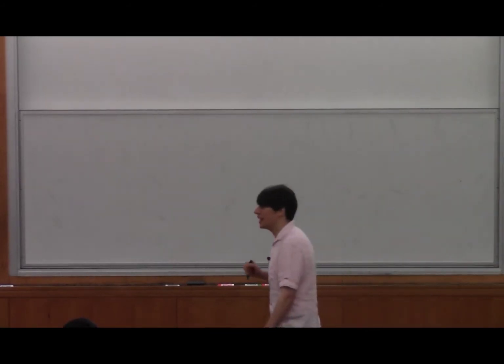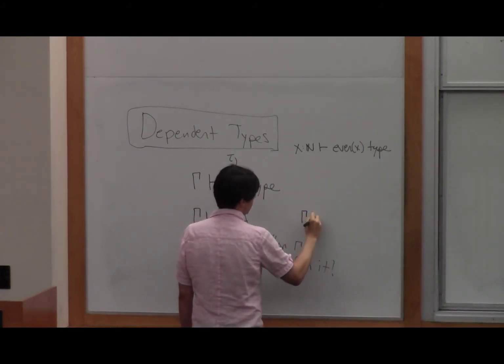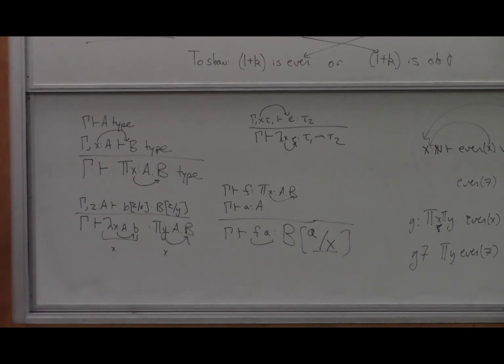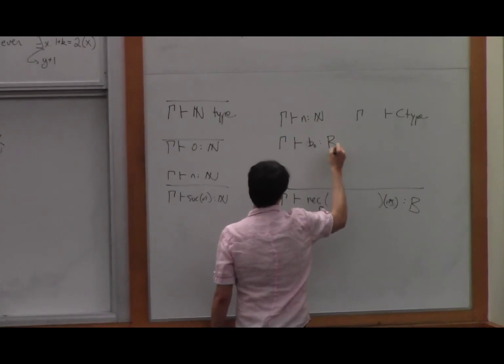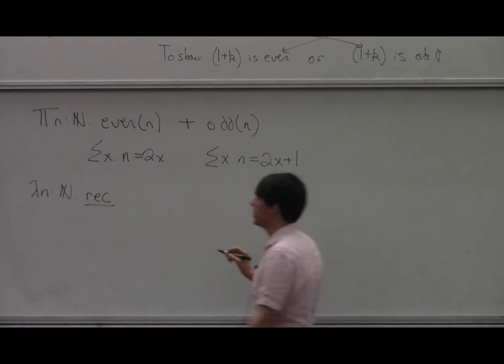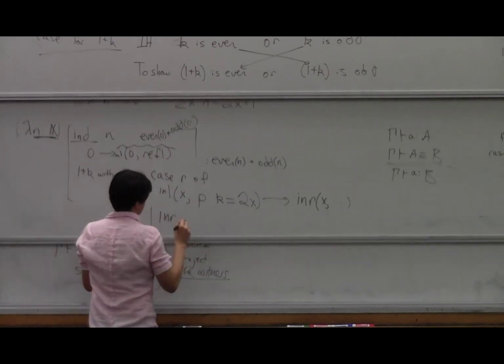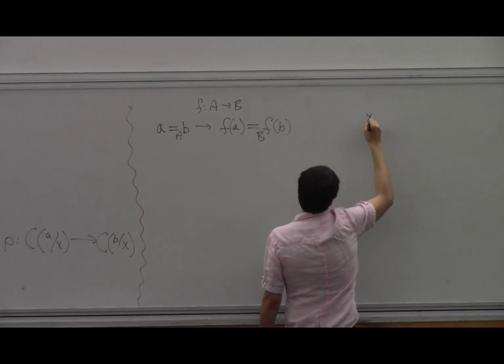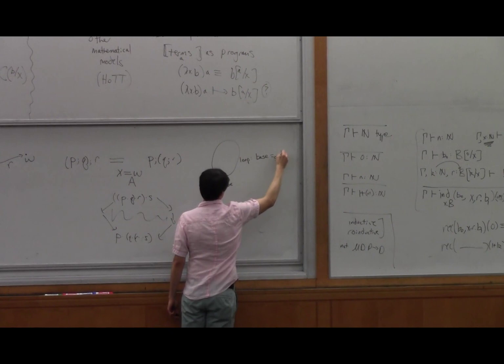Programming Languages Background 7 - Dan Licata - OPLSS 2017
From the 2017 Oregon Programming Languages Summer School